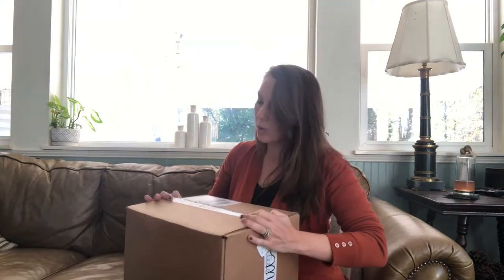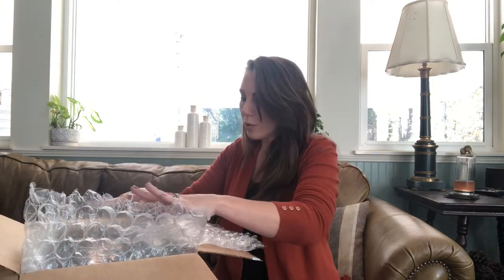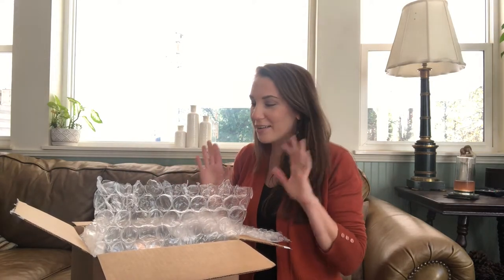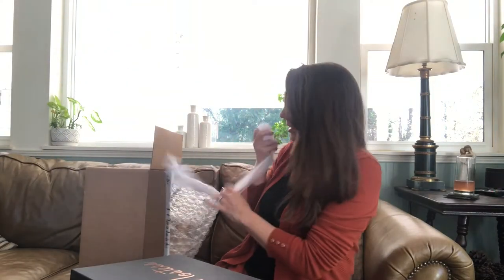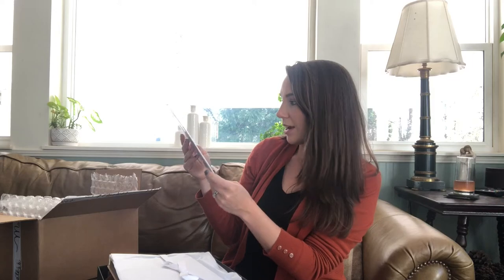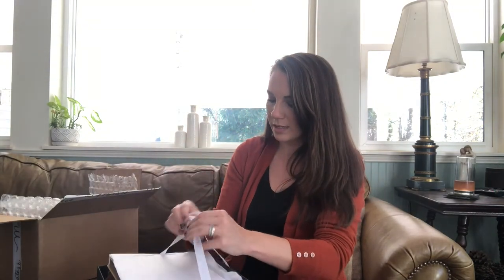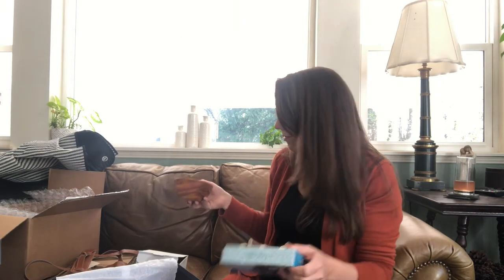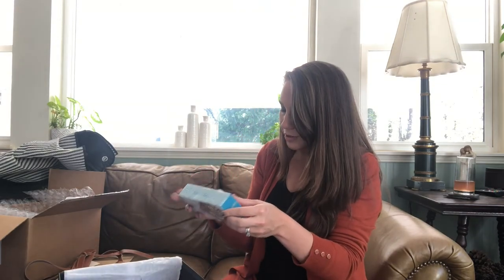FALL Mostess Box UNBOXING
Have you heard of Mostess subscription boxes? If not, they're a subscription box with high-end products for your home! In today's video (not sponsored), I'm doing an unboxing of the fall Mostess box and sharing my first look at all of the products in this box with you! I think you're going to love it!

Meagan